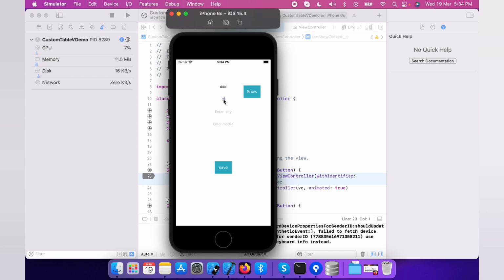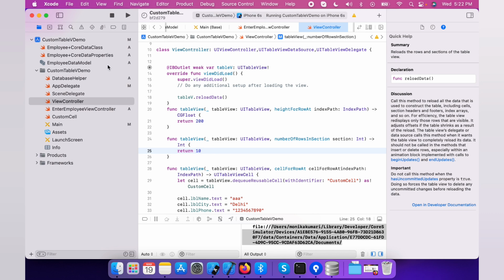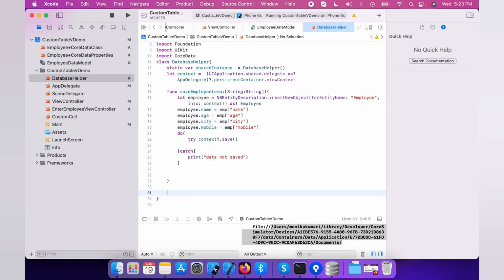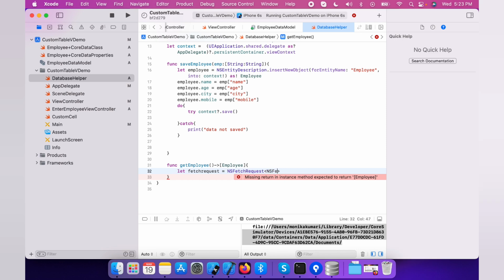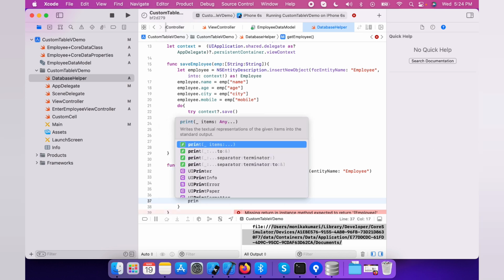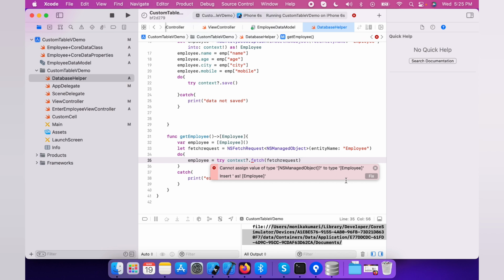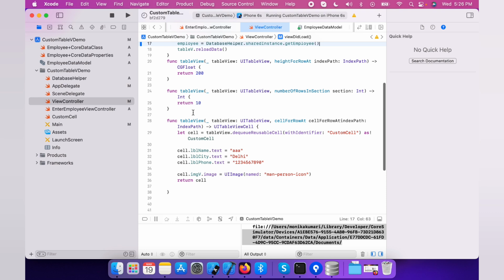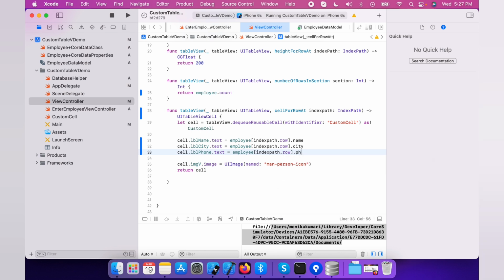how to use coredata in swift part2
This is second part of core data tutorial.In this tutorial we will learn how to fetch data from database in core data.